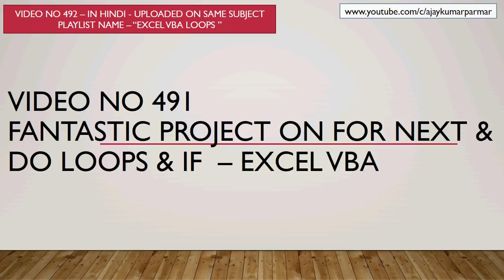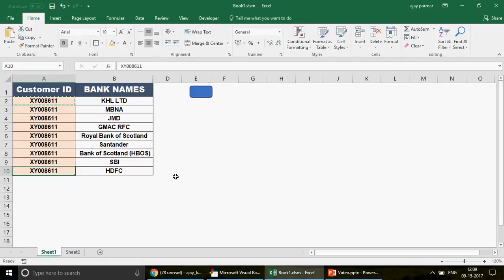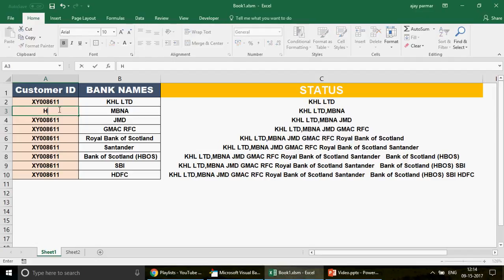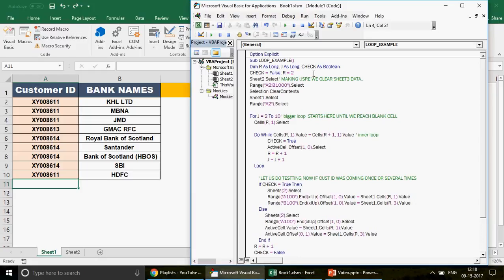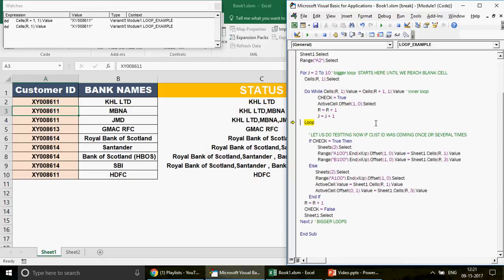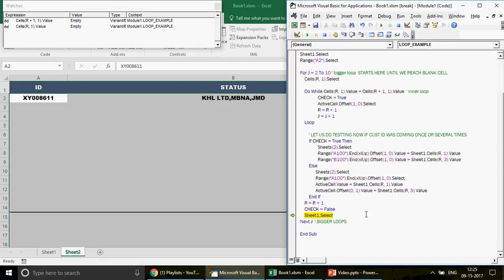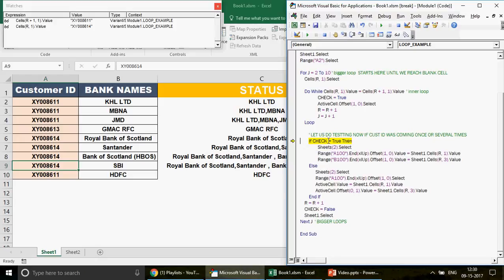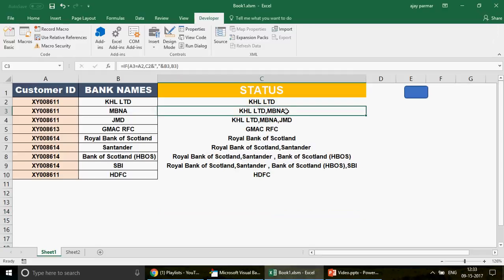Learn Excel - Video 491- VBA- Fantastic project on Loops and I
This is a mis project where we are using loops in loop with if function in vba. This is to capture the multiple IDs whenever there is a repetition in task id. Super advance stuff for you